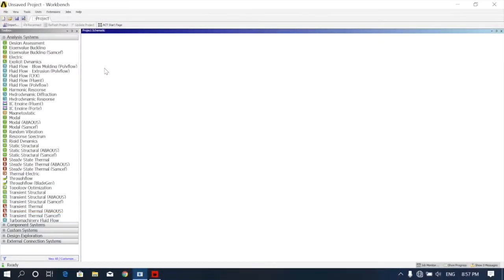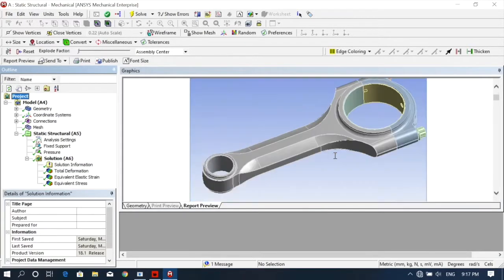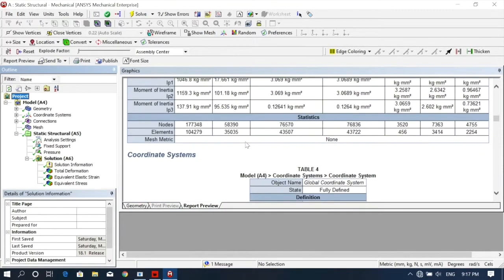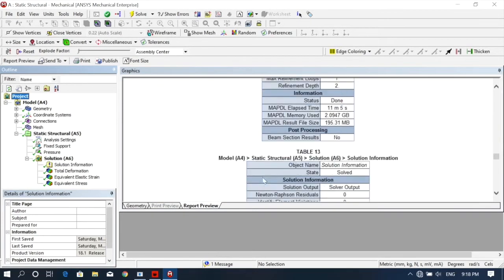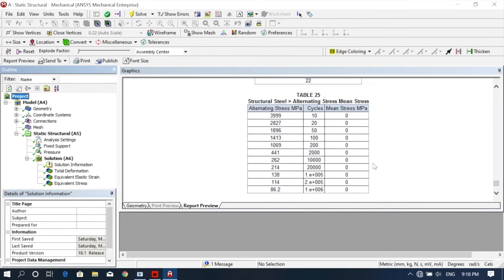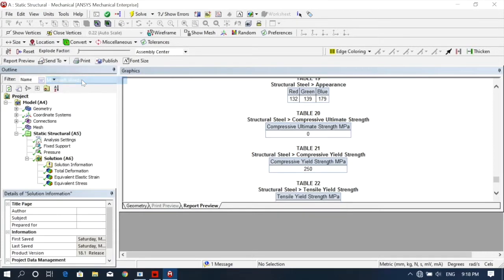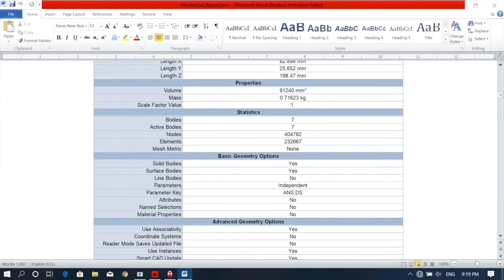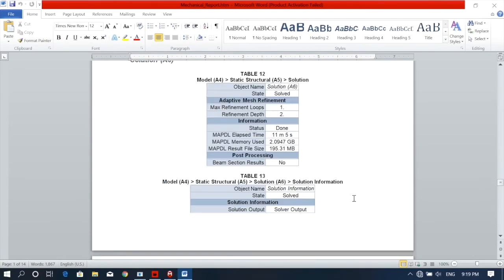How to Generates the Report & Saving as MS Word in ANSYS WORKBENCH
This video helps you to generate the Report after Analysis and also how to save your report in MS word.

Regards,
TME